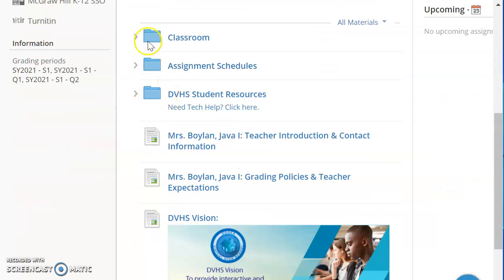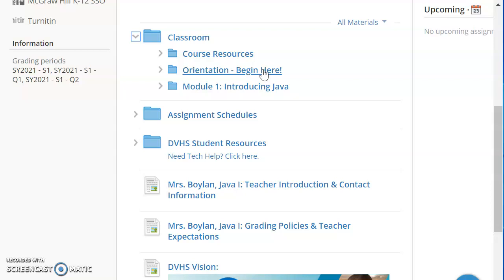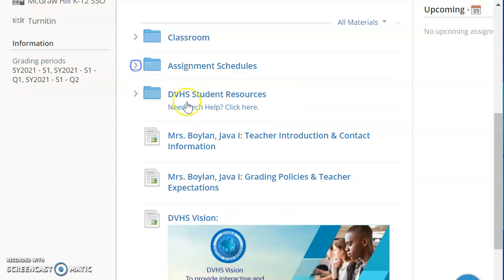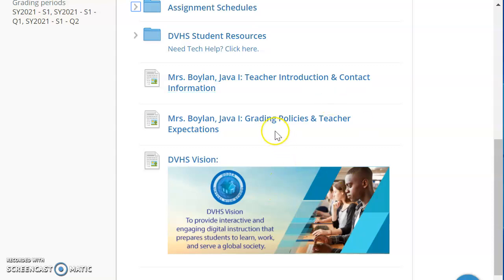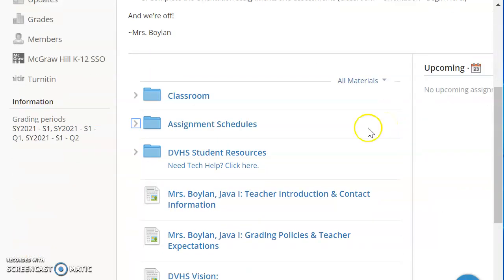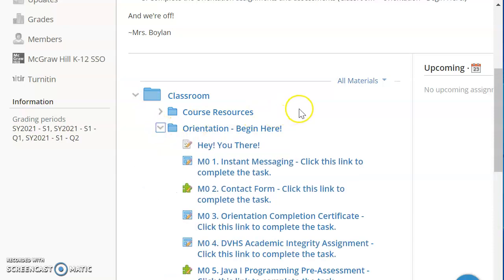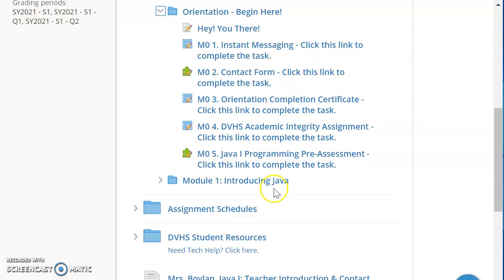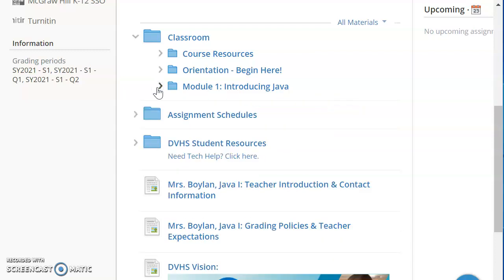Java I Student Welcome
Welcome video for Java I Programming SY2021.

Do you need trancripts of the video? Look no further... NOTE: transcripts are not word for word but all topics addressed in the video are listed in the transcripts.